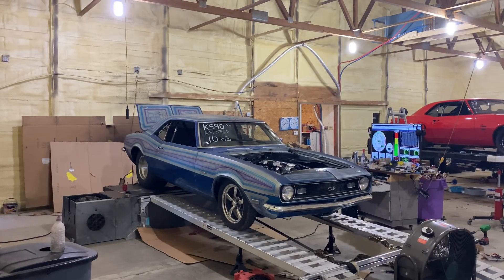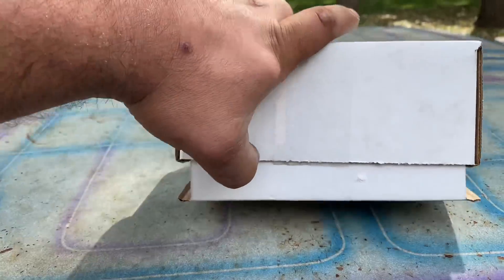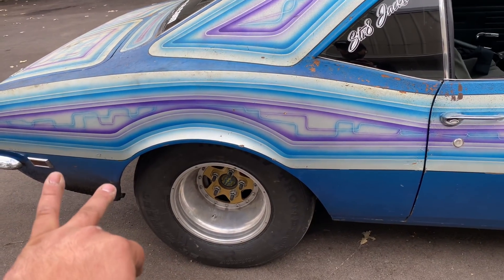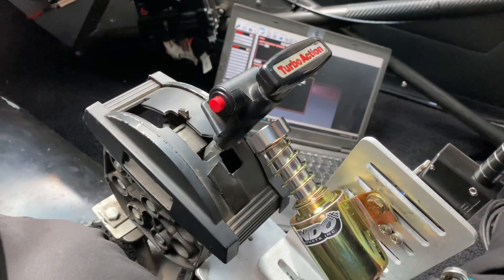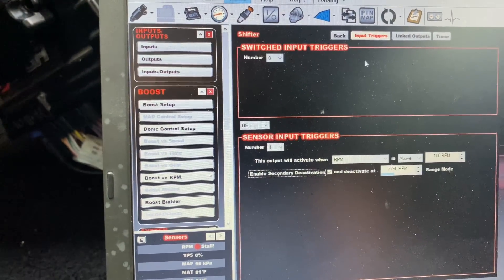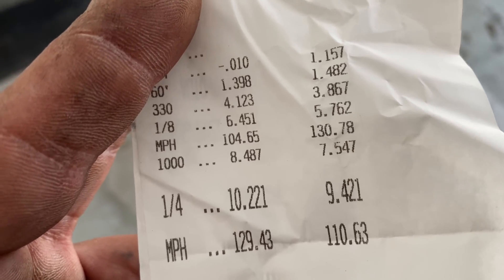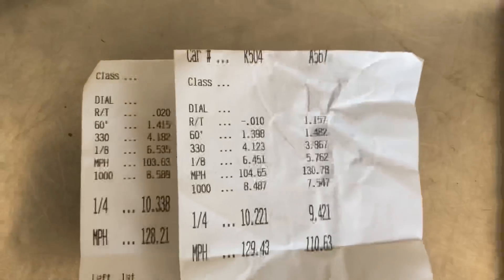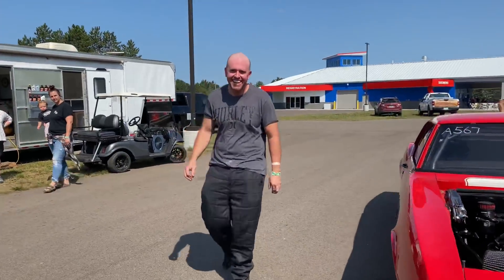Methanol testing on track and Dyno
Methanol gains on the 370 LS, wheelies and broken parts.